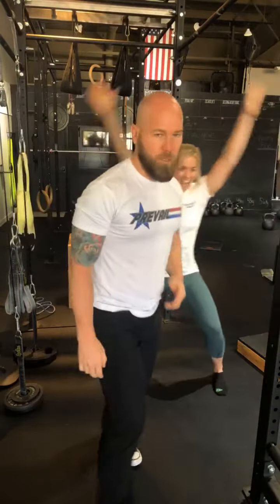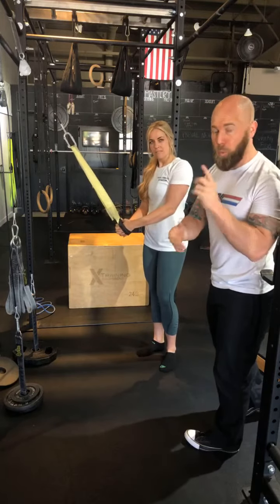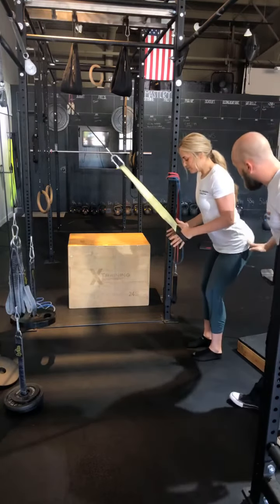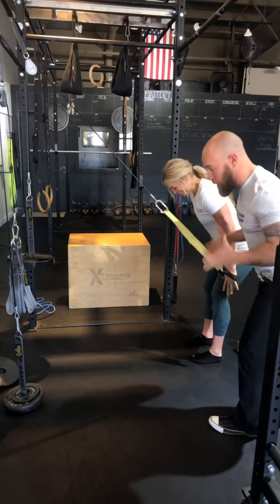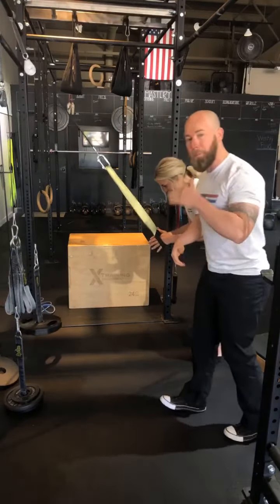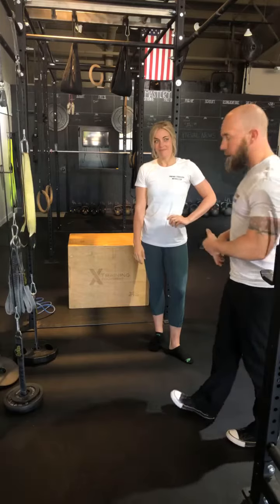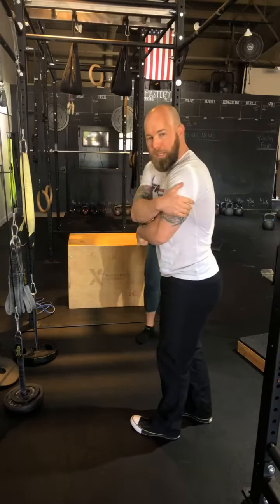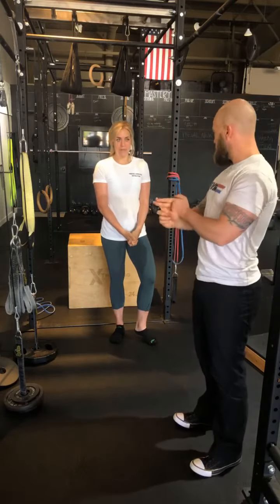Better tricep workouts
How to do sexy tricep extensions!  Bigger and leaner Arms!